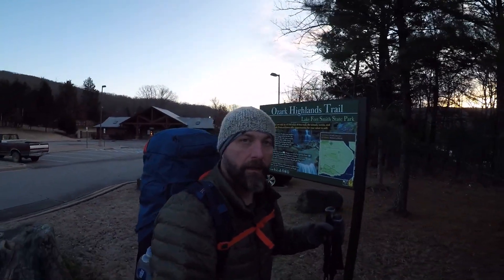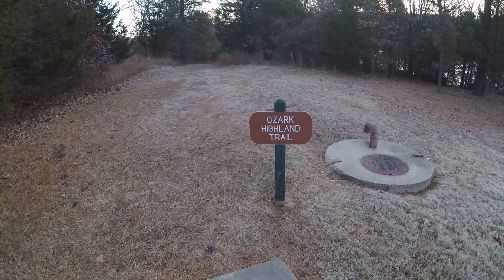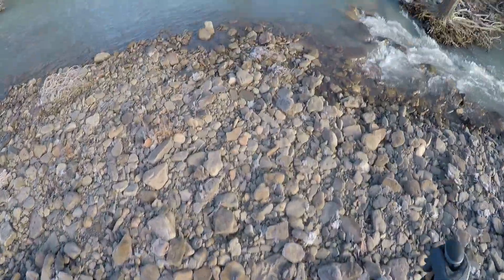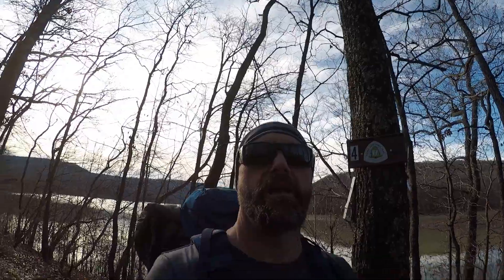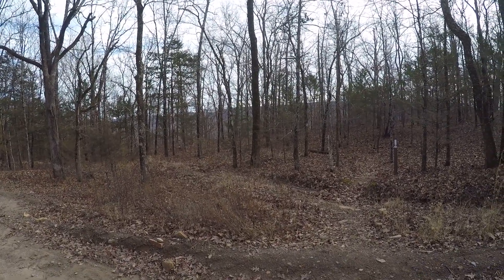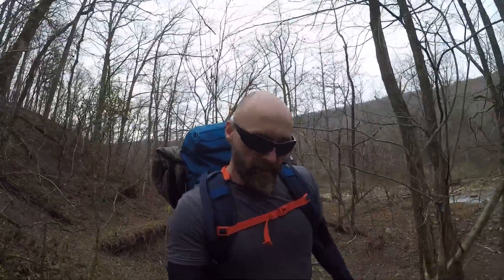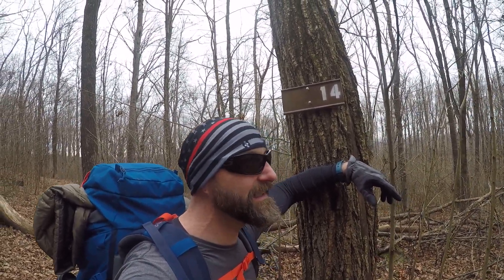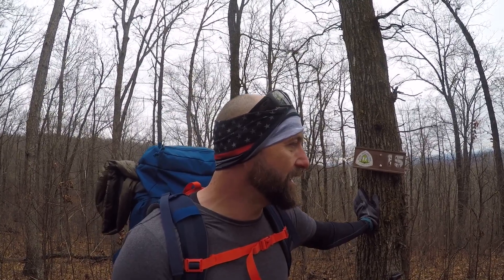Section Hiking the Ozark Highland Trail Mile 1-17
Just me knocking out the first 17 miles of the Ozark Highland Trail. This is from Lake Fort Smith to the White Rock Trail Head. My feelings and thoughts on the trip and what I learned along the way.